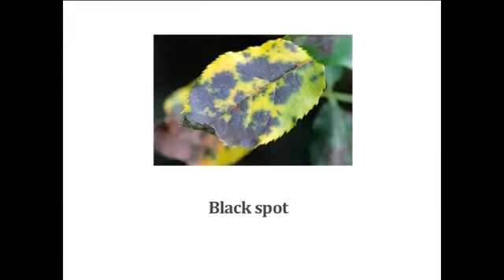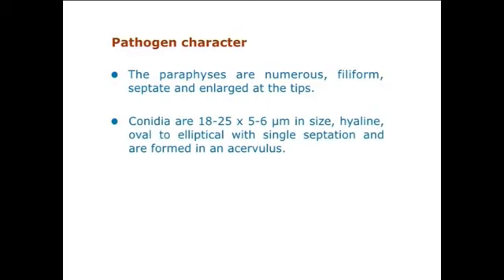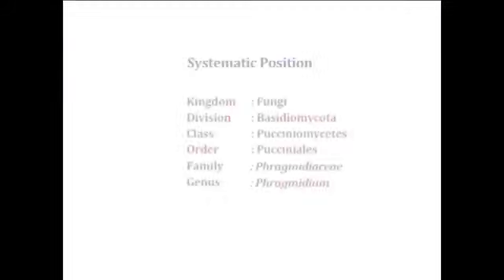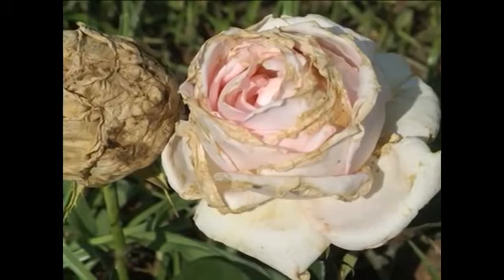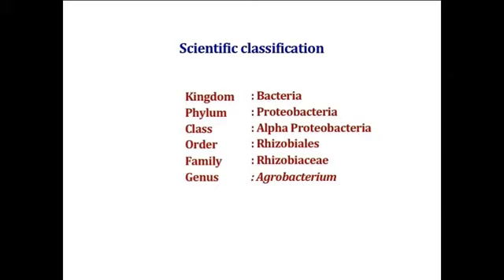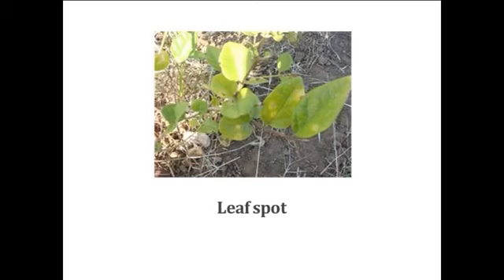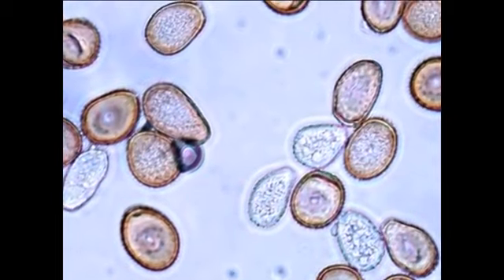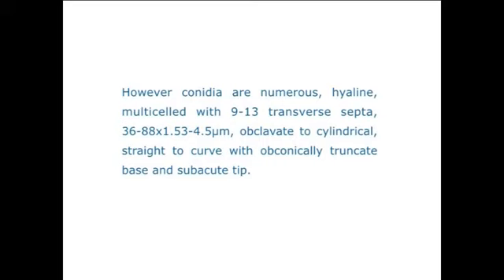DOHC&TM STUDY ON DISEASES OF ROSE AND JASMINE